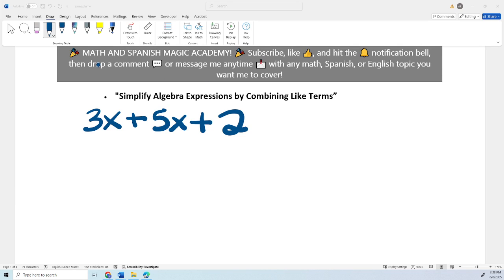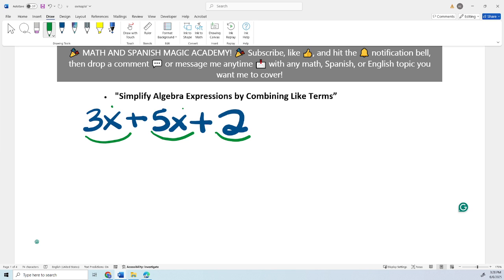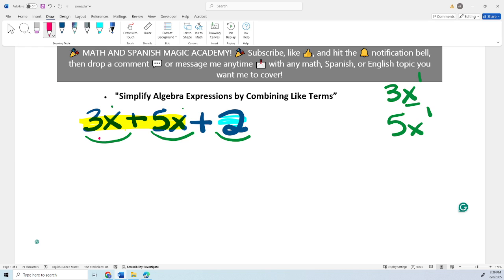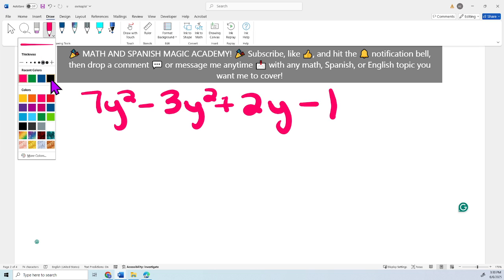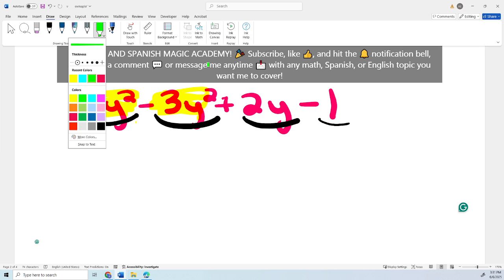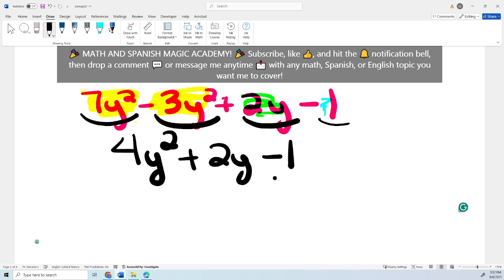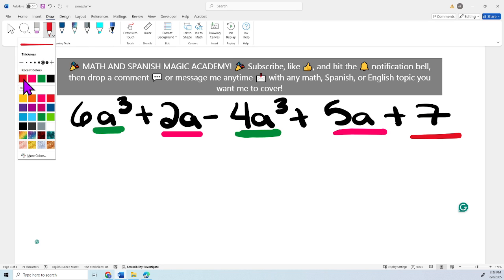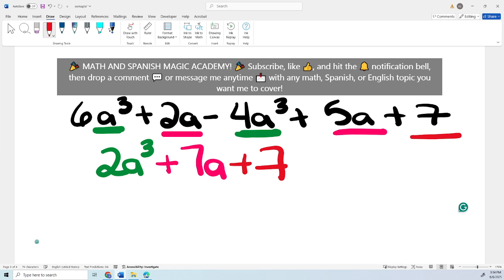How to Simplify Expressions and Combining Like Terms in Algebra ✏️✨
Welcome to today’s math tutorial! 📚✨ In this lesson, I’ll guide you step-by-step on how to simplify expressions and combine like terms in algebra ✏️ with simple examples anyone can follow. Whether you're just starting out or need a quick refresher, this video makes learning easy and fun! 🎉

Simplifying expressions means reducing them to their simplest form by combining like terms — terms that have the same variables with the same exponents. You’ll learn how to identify these terms and add or subtract their coefficients to make your math work clearer and faster. ➕➖

Got a topic in Math, Spanish, or English you want me to cover? I’m here to help you learn and succeed. Let’s make studying enjoyable together! 🙌